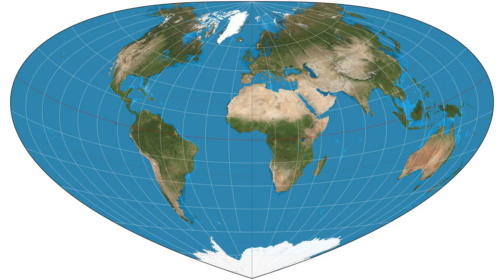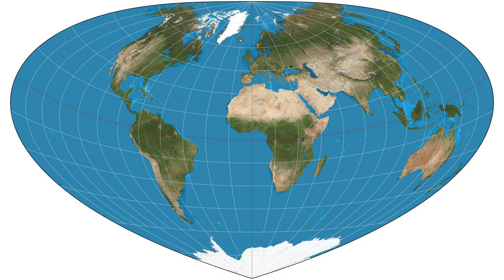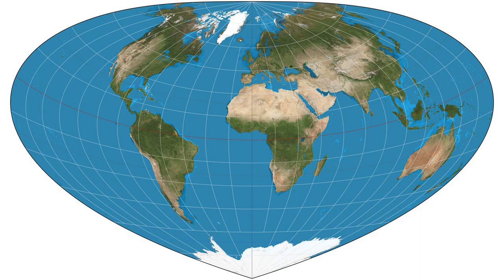Bottomley projection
and φ is the latitude, λ is the longitude from the central meridian, and φ1 is the given parallel of the projection which determines its shape, all in radians.

Parallels are concentric elliptical arcs of constant eccentricity equal to cos φ1, centred on the north pole. On the central meridian, shapes are not distorted, but elsewhere they are. Different projections can be produced by altering the eccentricity of the arcs, making it vary between the sinusoidal projection and the Werner projection.

It was introduced by Henry Bottomley as an alternative to the Bonne projection to reduce the extent of extreme distortion at the edges and give a more satisfying overall shape.

licensed with CC Attribution-ShareAlike 3.0. This video is licensed with CC Attribution-Share-Alike 3.0 In order to adapt this content it is required to comply with the license terms.